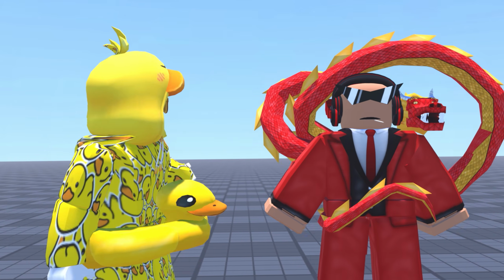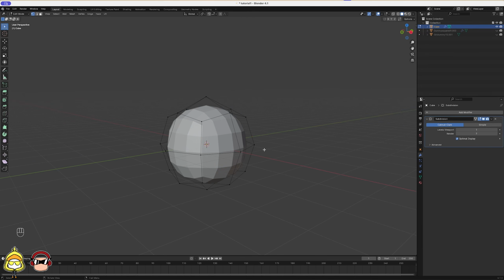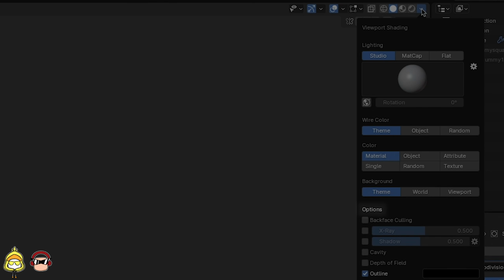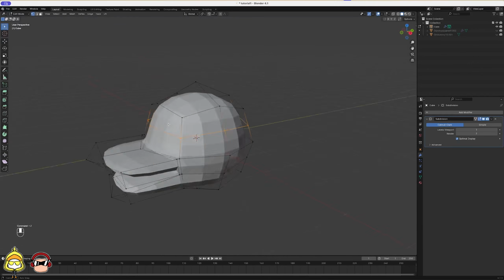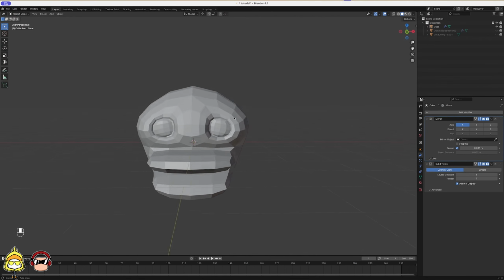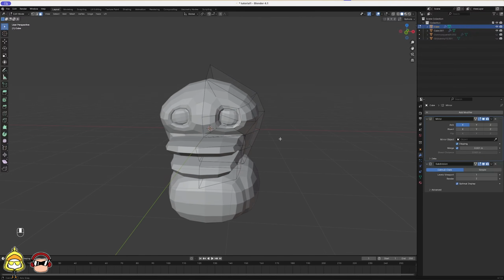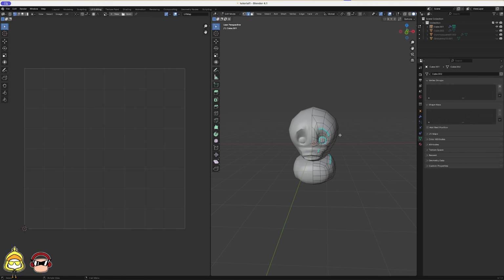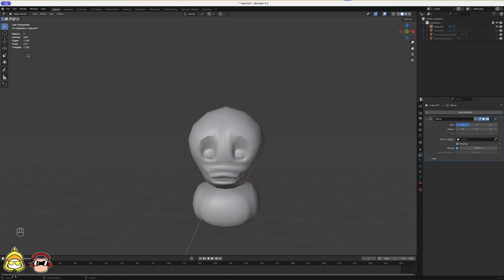Intro to modeling for UGC (feat. Reverse_Polarity)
Learn efficient workflows for making avatar items in Blender.

This is a great intro to modeling for UGC in blender.

Chapters:
00:00:00 Intro
00:00:28 Getting started
00:03:35 Making the head
00:09:23 Making the beak
00:24:55 Making the eyes
00:28:04 Mirroring the other side
00:31:29 Making the body
00:35:30 Making the wings
00:37:24 Final touches
00:41:56 Preparing for texturing

This video is part of a three part series: you can catch the other two videos here:

And don't forget to check out their store!